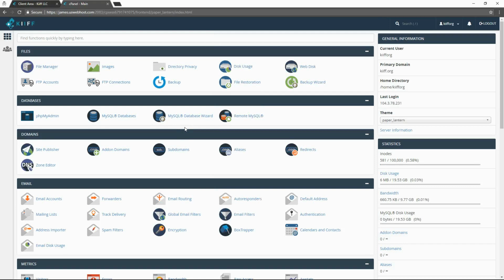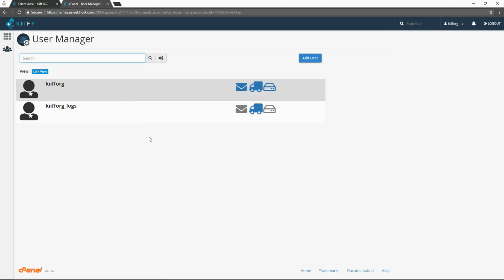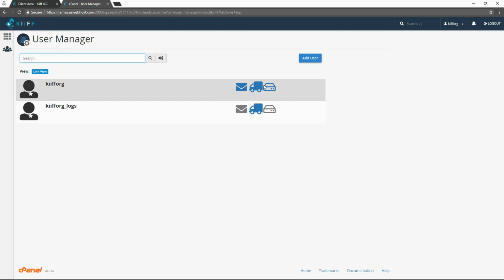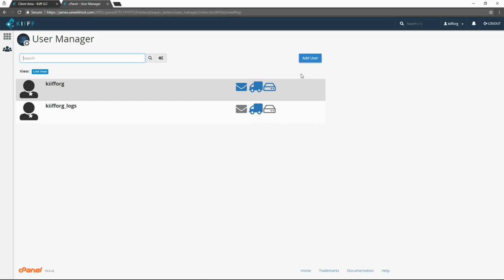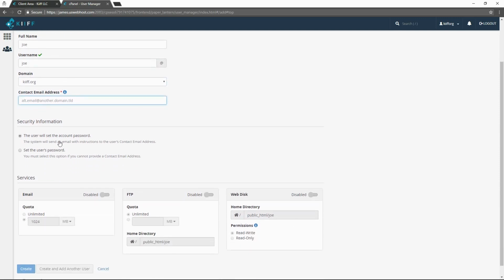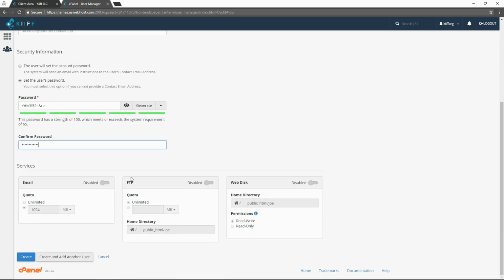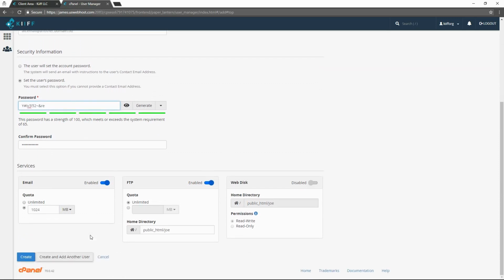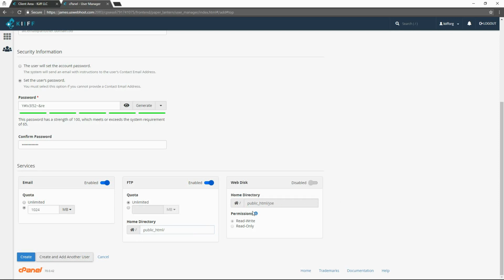User Management in cPanel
Learn how to create and manage cPanel user subaccounts.